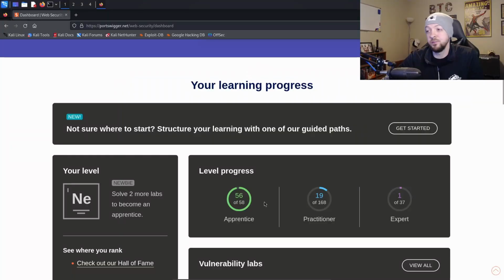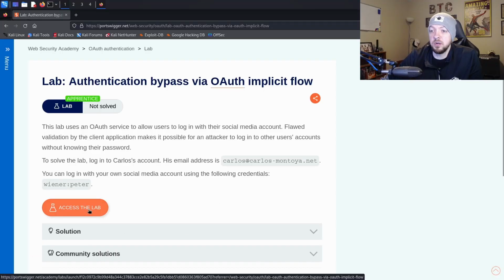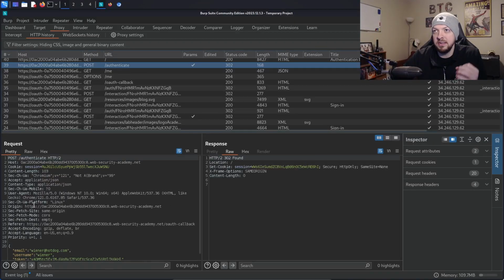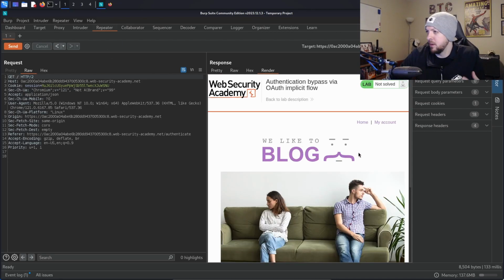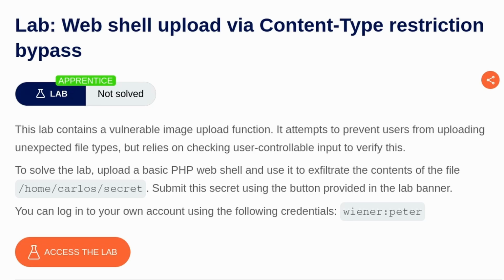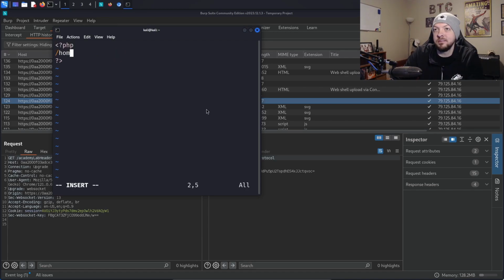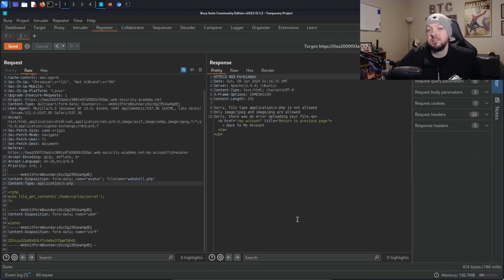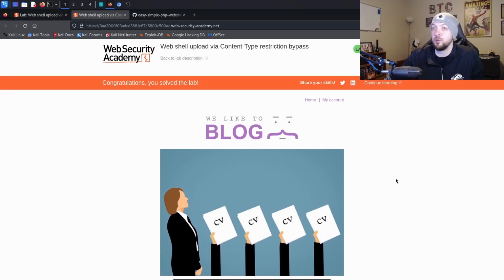I'm Not A Newbie Anymore!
I have recently been solving a lot of the PortSwigger Web Security Academy labs trying to complete all of the Apprentice rated labs so I can be upgraded from a Newbie to an Apprentice. In this video I finally solve the last 2 labs that I needed to no longer be a Newbie.